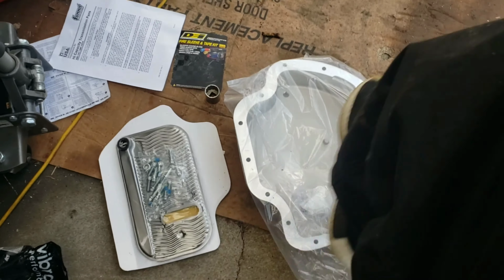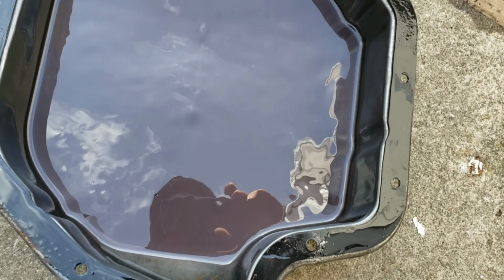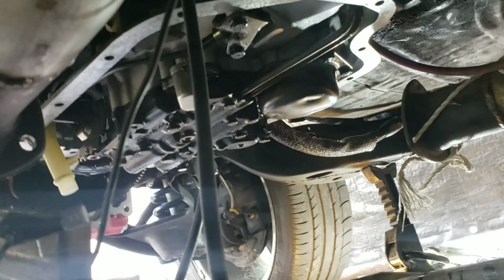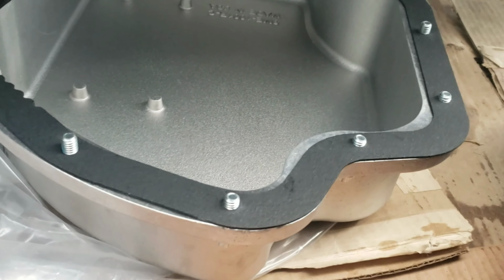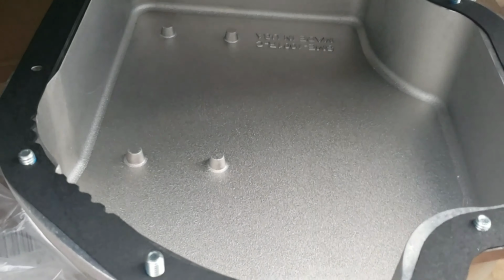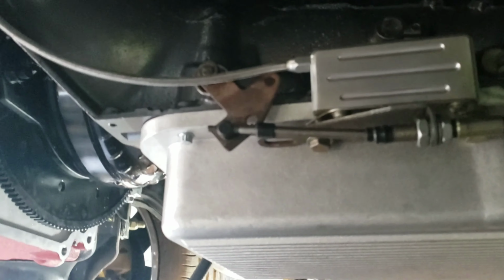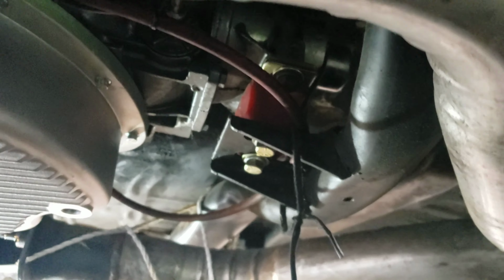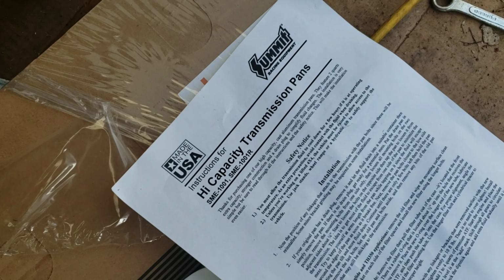How to TH400 trans pan + filter swap | 72 Chevelle | LS swap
How to do a TH400 transmission pan, gasket and filter swap, some pointers and a little update on the AN fuel feed line.

CORRECTION You can have to o rings gaskets on the filter tube. You don't have to but you can.